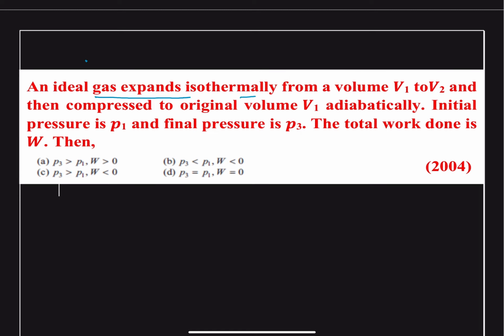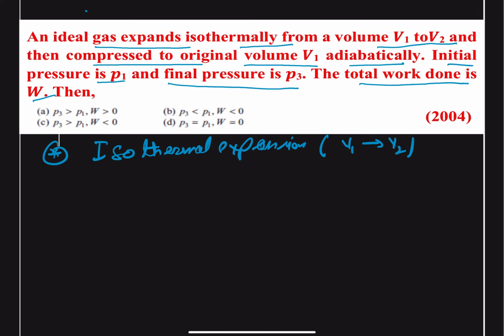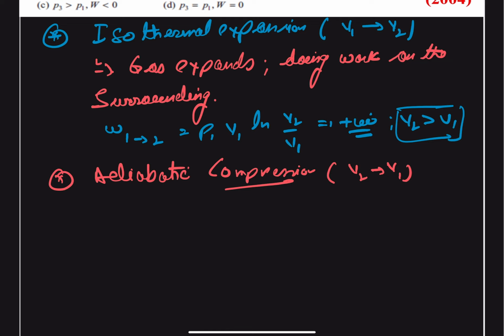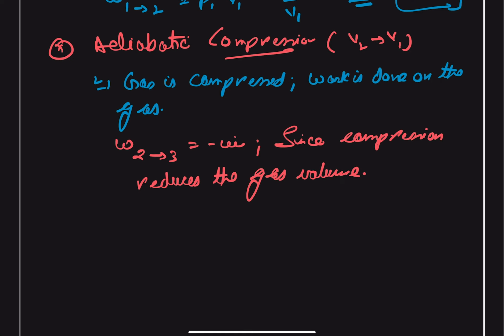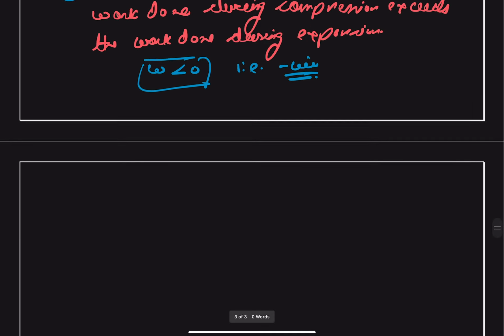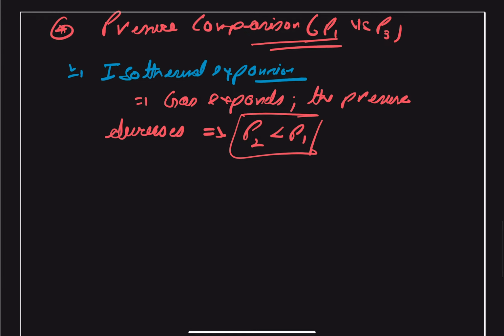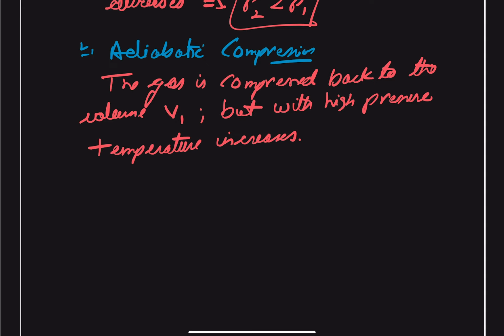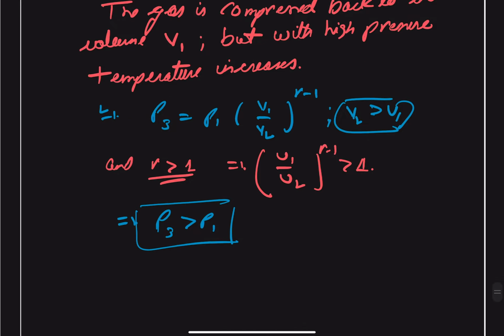IIT JEE Mains and Advanced PYQ: Heat and Thermodynamics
An ideal gas expands isothermally from a volume 𝑽1 to𝑽2 and then compressed to original volume 𝑽1 adiabatically. Initial pressure is 𝒑1 and final pressure is 𝒑3. The total work done is 𝑾. Then,

(2004)